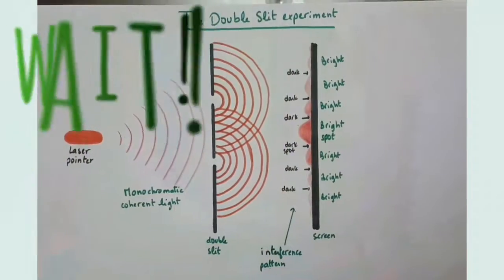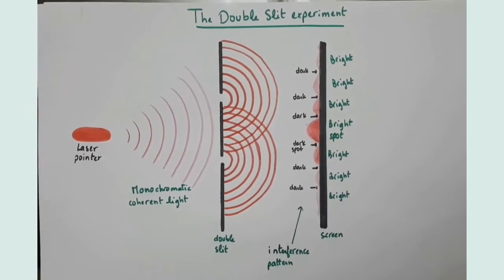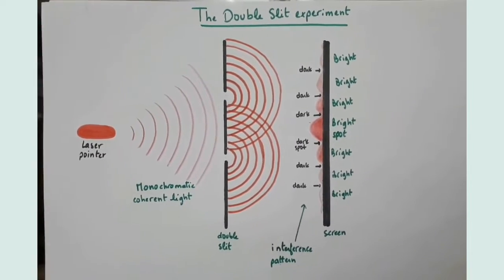The wave particle duality - Chahla Tarmoun - Race2space2019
Hey guys! This is short video explaining the wave particle duality in a simple way. It's been so much fun working on this project. I put a lot of effort to make it as fun as possible, and i really hope you like it !!
Special thanks to my best friend Sarah Aggour who helped me make it !